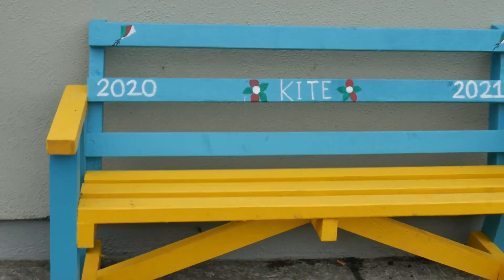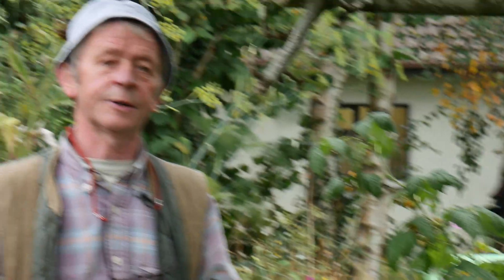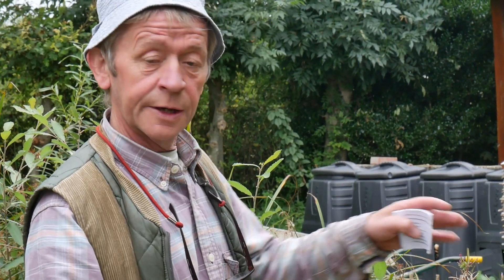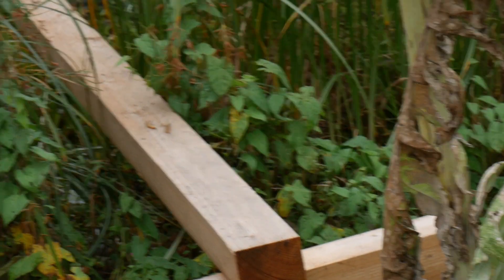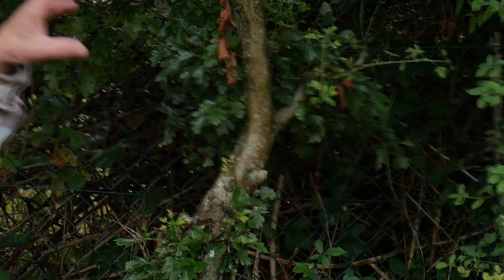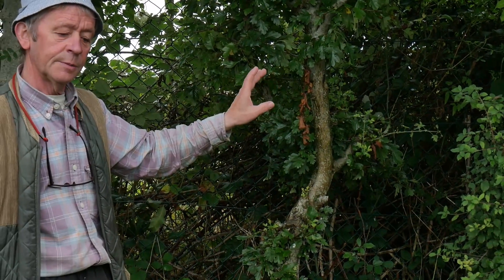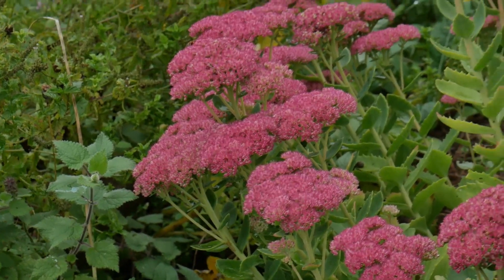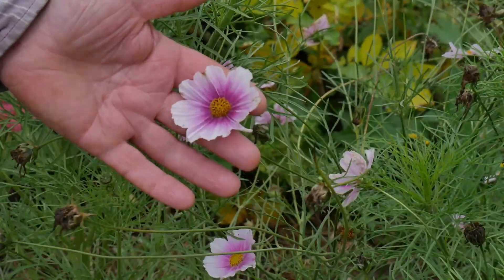Biodiversity with Timmy - Wk 1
This is an informational video with Timmy Whyte who runs the organic gardens and allotments in Knockenrawley Family Resource Centre, Tipperary Town